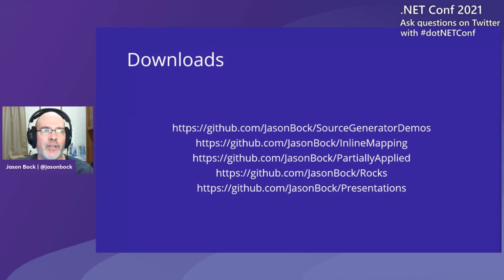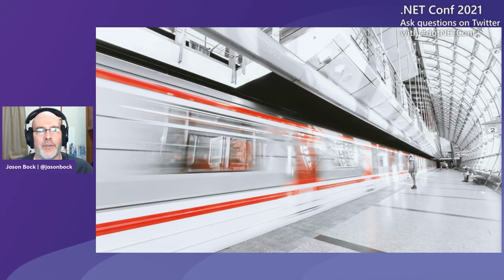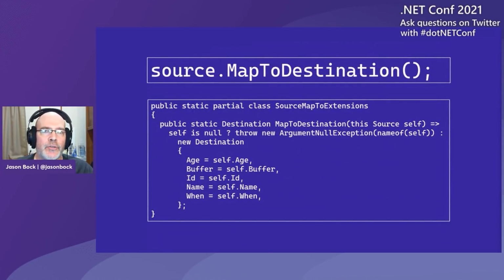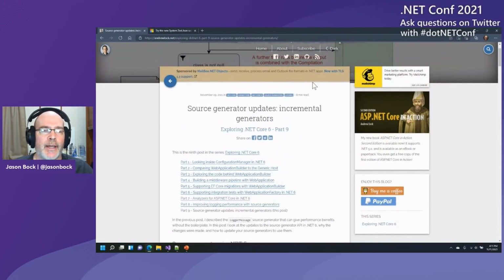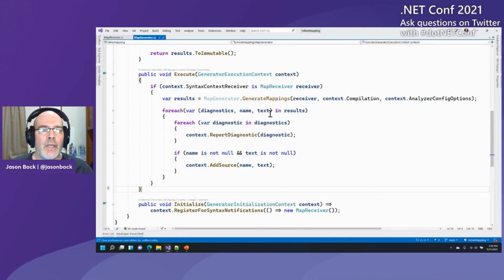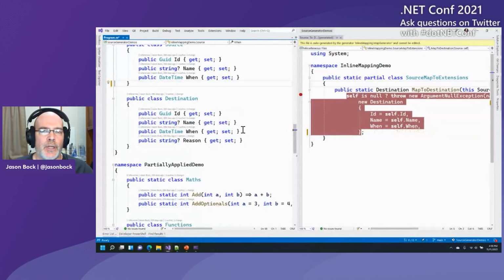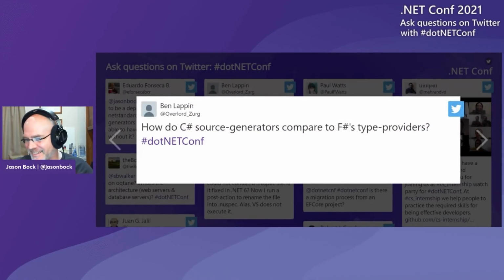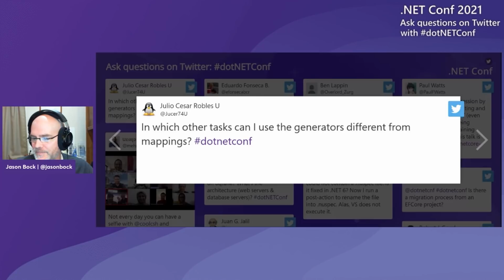Using Source Generators for Fun (and Maybe Profit)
One of the features added in C# 9 is called "source generators", enabling a developer to create new code at compile time. This can be used for a myriad of cases, such as optimization, automating repetitive code, and dynamic API creation. In this session, I'll cover how source generators work and demonstrate a number of implementations.